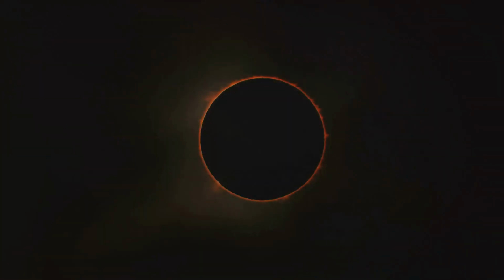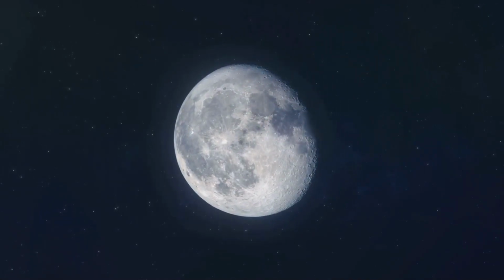Hidden Truths of the Moon: April 8th Eclipse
Uncover the hidden truths of the moon in this video about the April 8th eclipse. Learn about the mysteries of the moon and the significance of this celestial event.